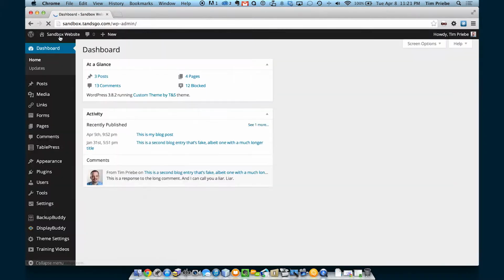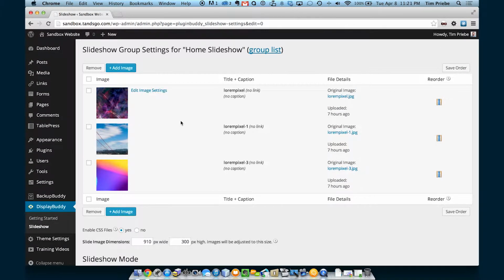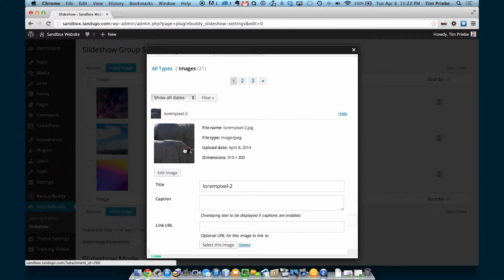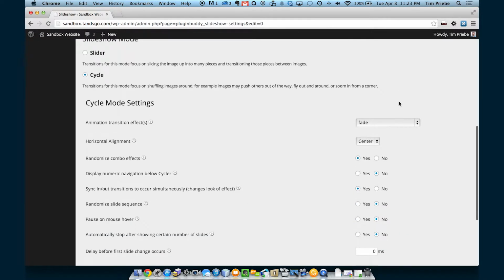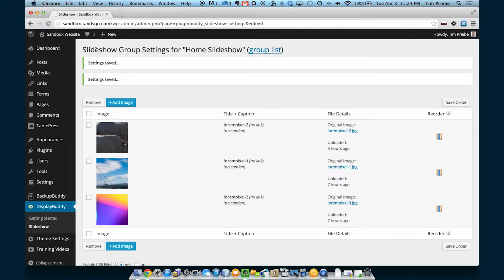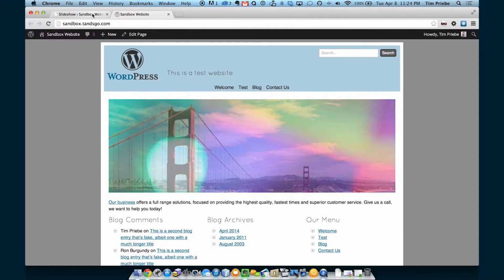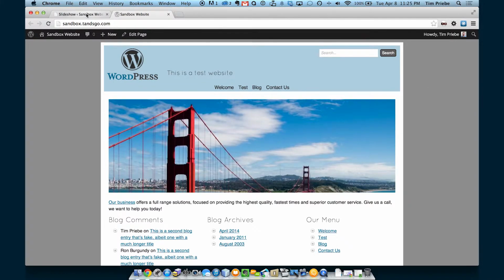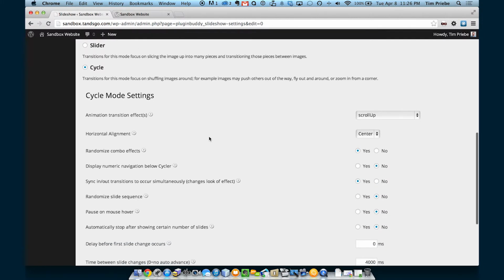Manage Your Slideshow with DisplayBuddy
Tim Priebe with T&S Online Marketing in Oklahoma City demonstrates how to create and edit slideshows in WordPress using the DisplayBuddy Slideshow plugin.